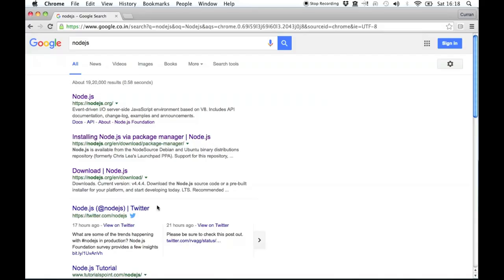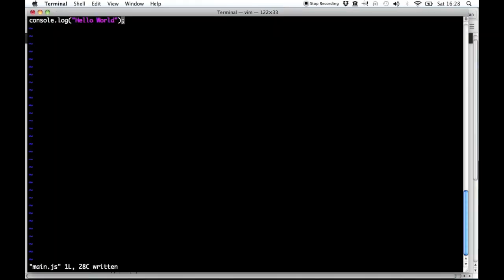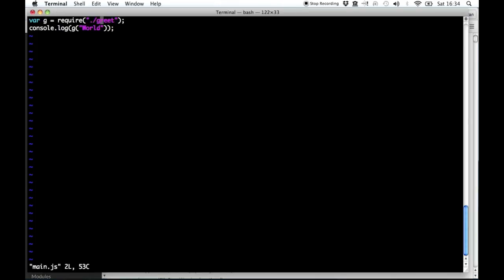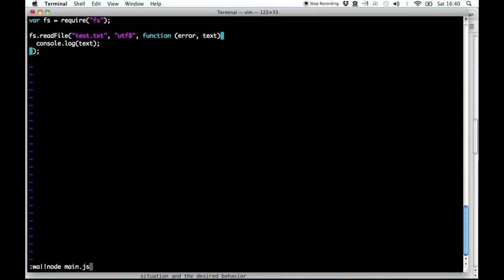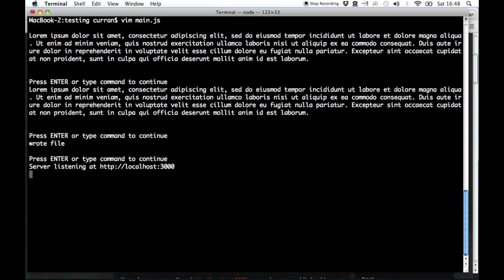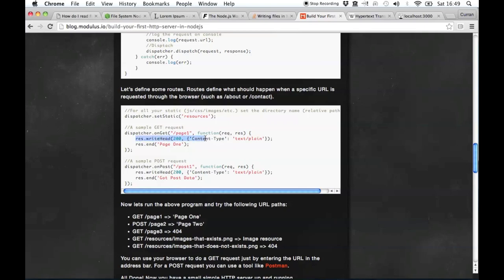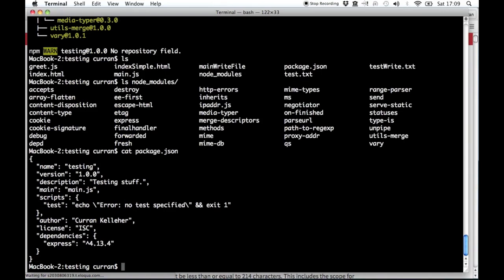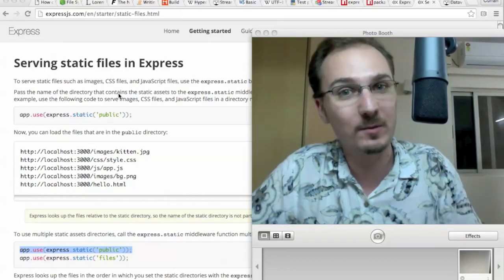Introduction to Node.js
A tutorial on NodeJS for folks who have never used it before. Covers background, module system, non-blocking I/O, reading and writing files, simple HTTP server, and NPM basics.